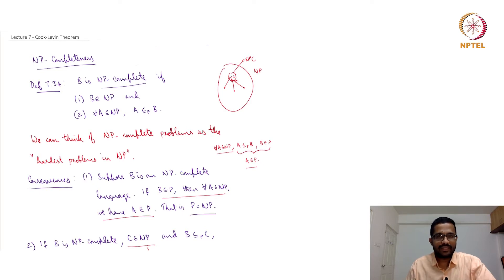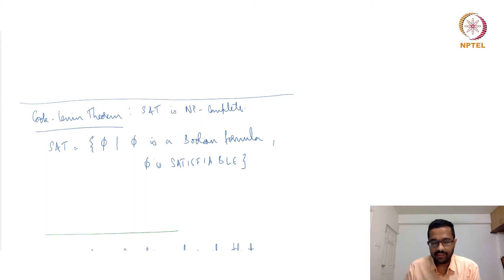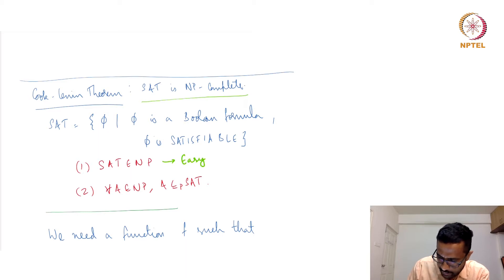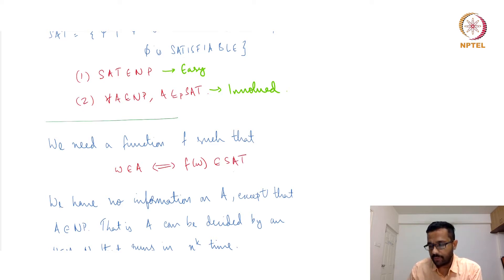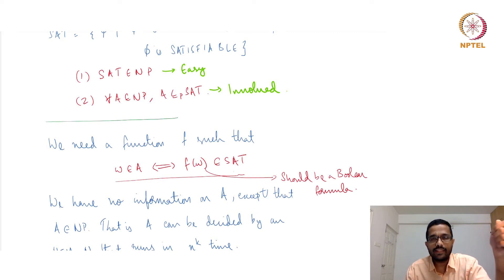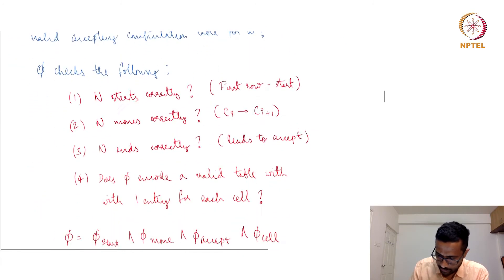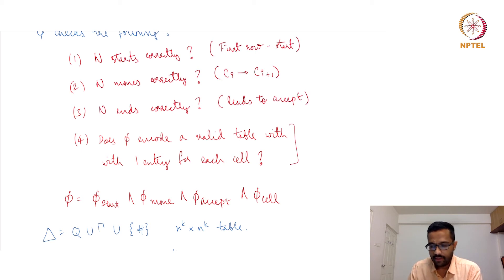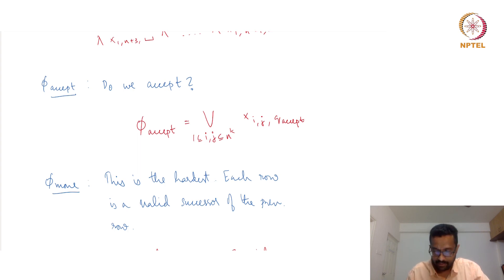mod02lec07 - Cook Levin Theorem: Part 1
NP-Hardess, Recap of NP-Compleness, Cook-Levin Theorem: SAT is NP-Complete Proof